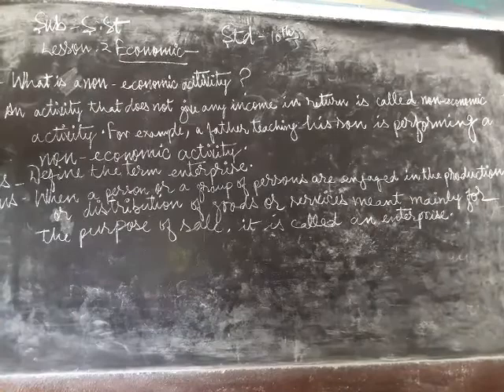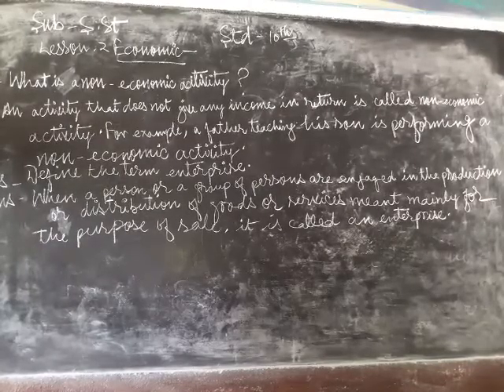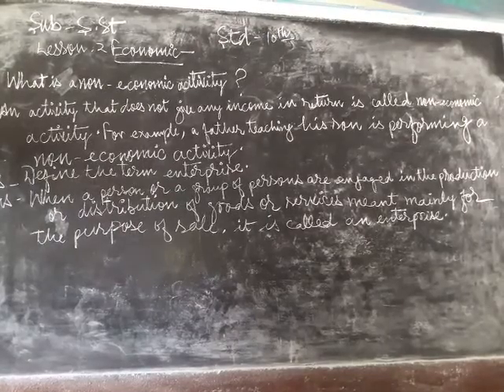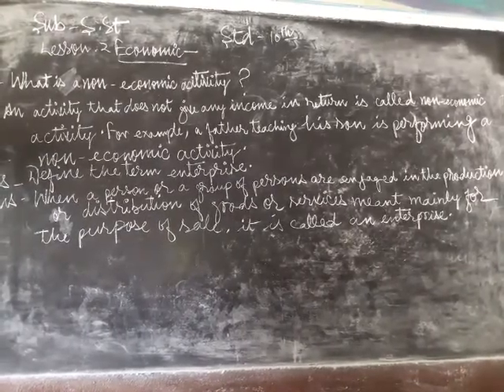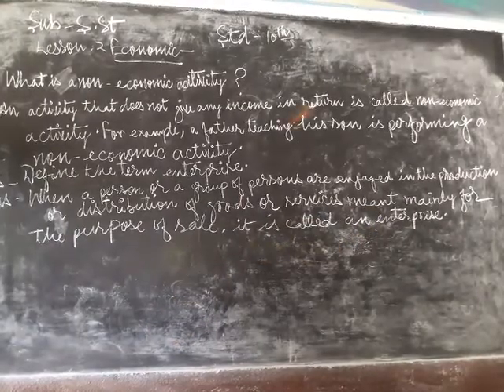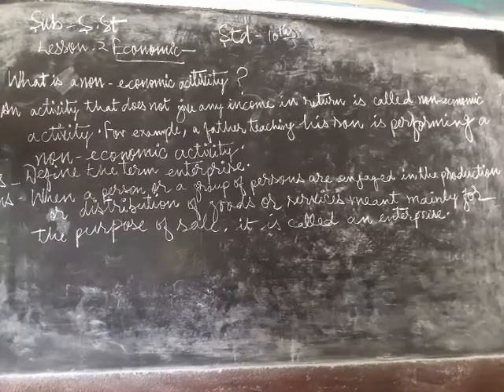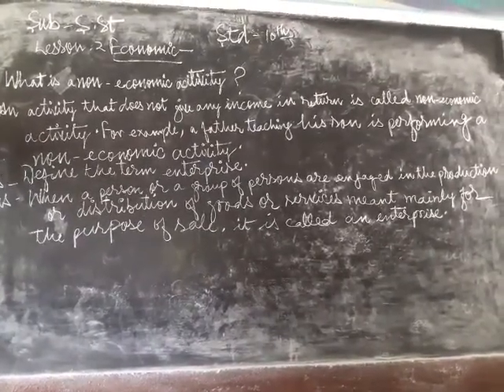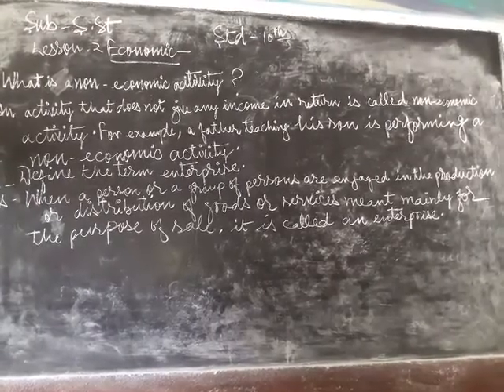1 October 2020